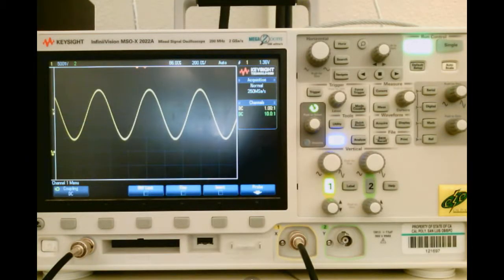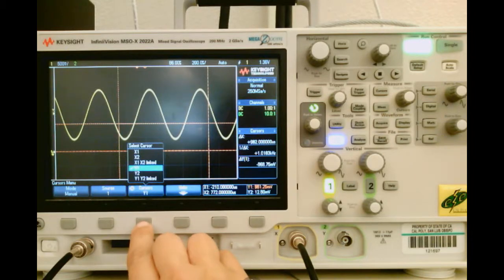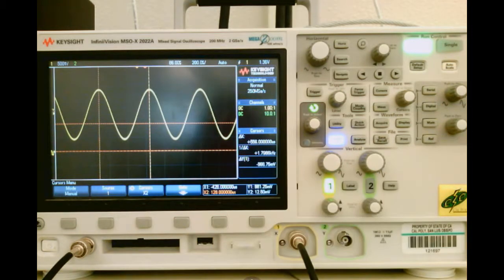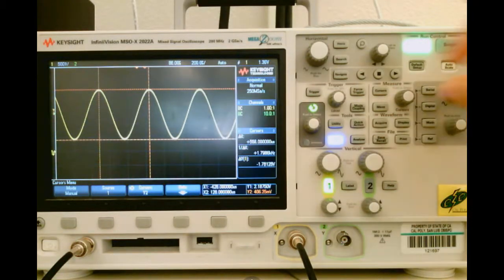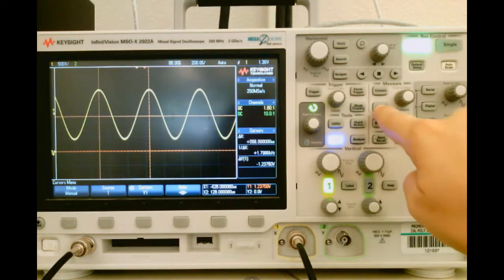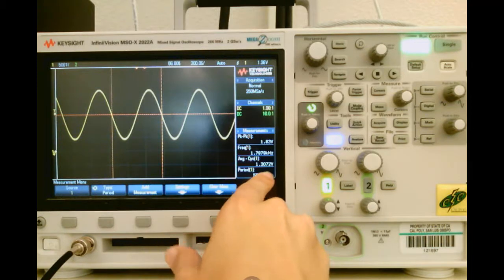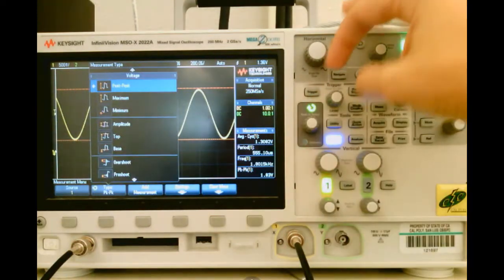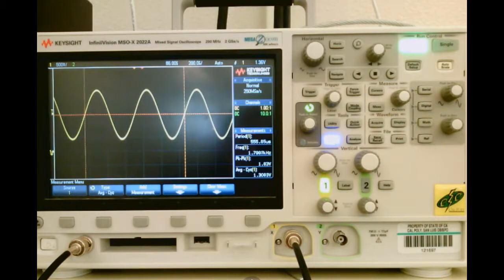Scope-Cursors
Describes how to use Cursors and Measure menu on an oscilloscope